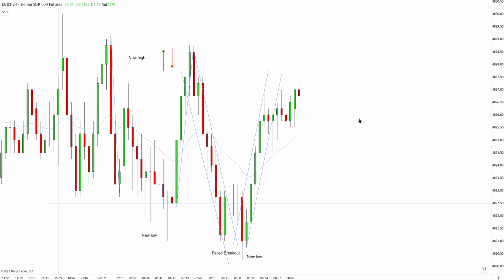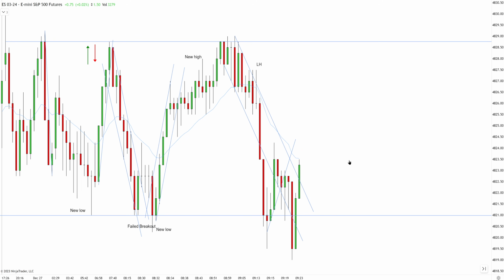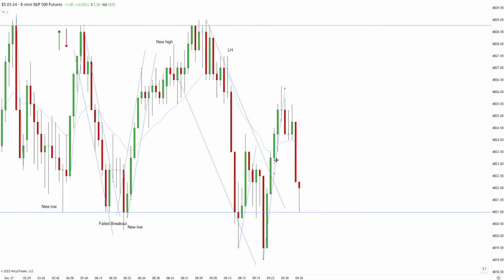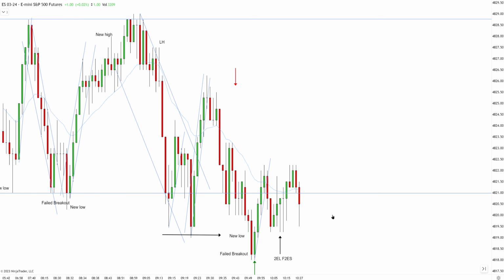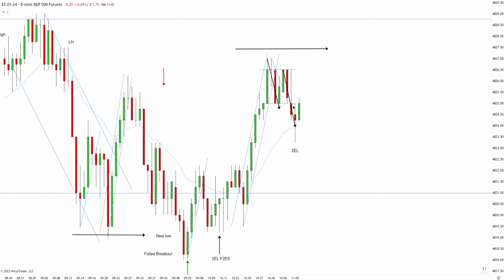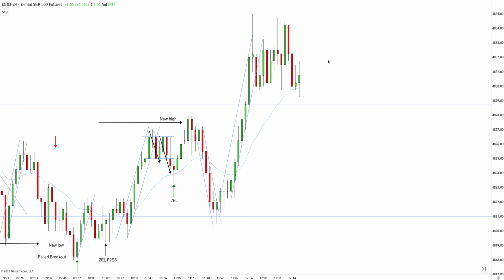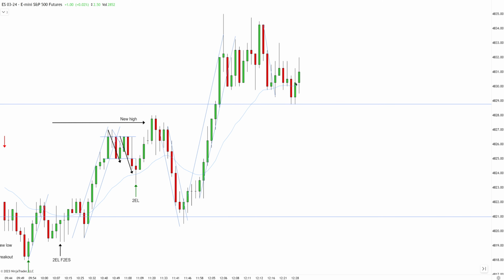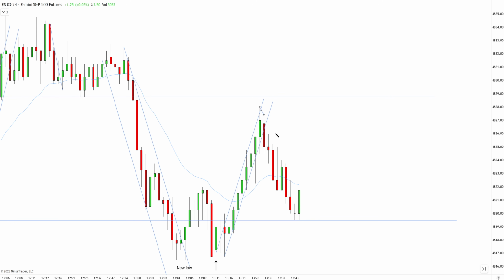SIMPLE Price Action Technique - High Reward Scalping Edition